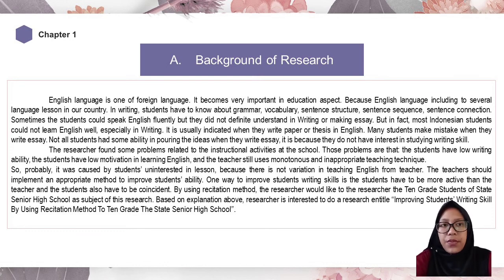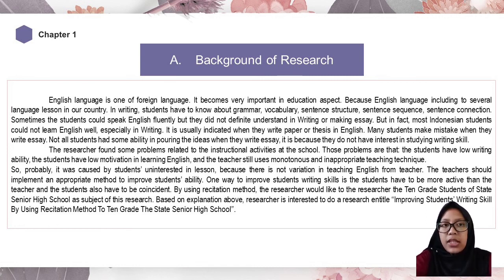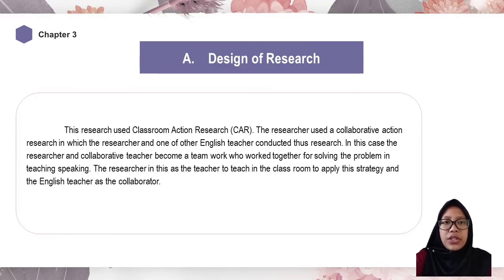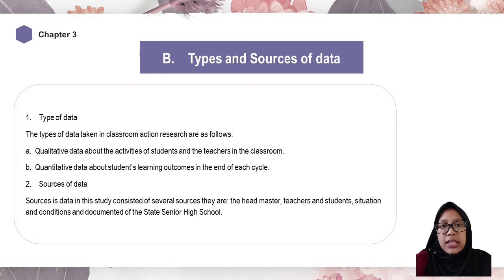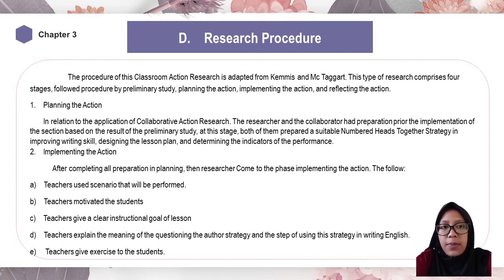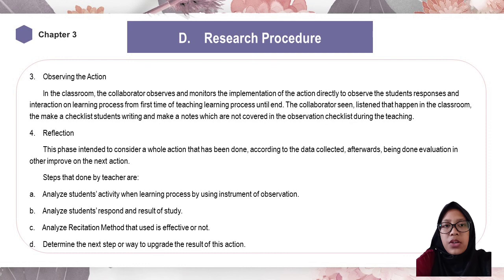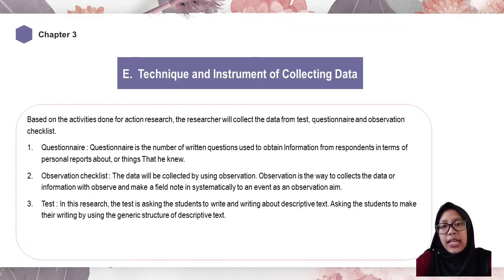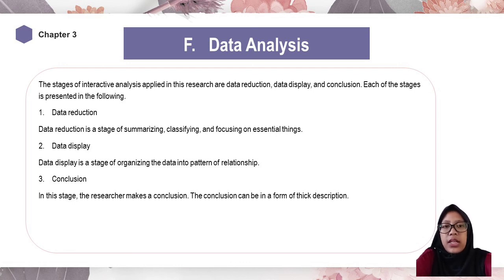Final Project_Speaking For AC_B1_Ajeng Putri Ayu Tarida_19220077